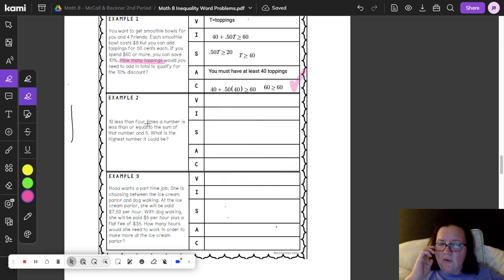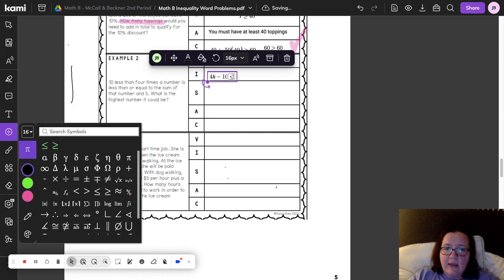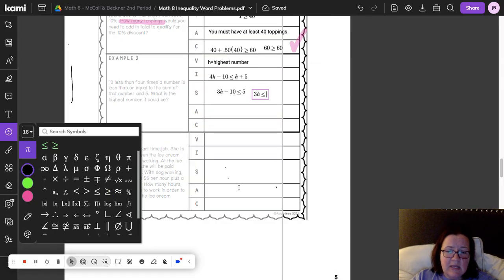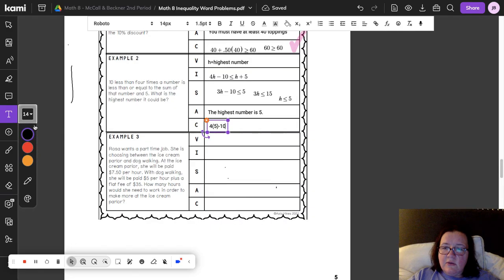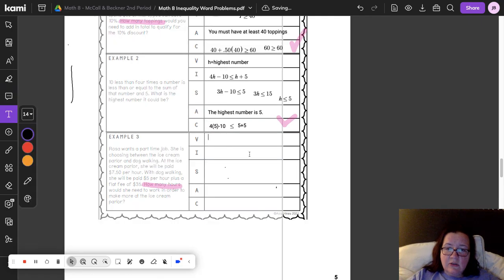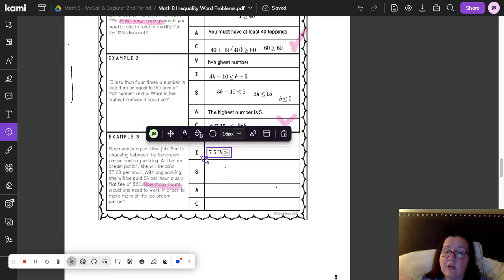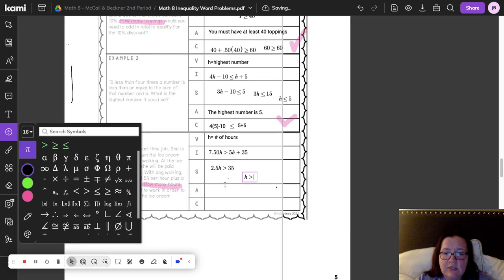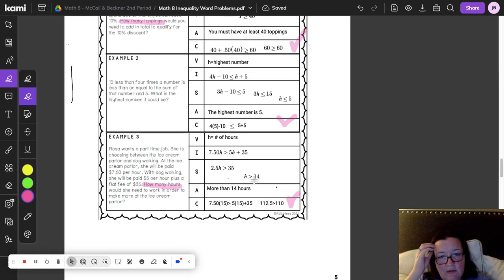Multi-Step Inequalities (Part 2)